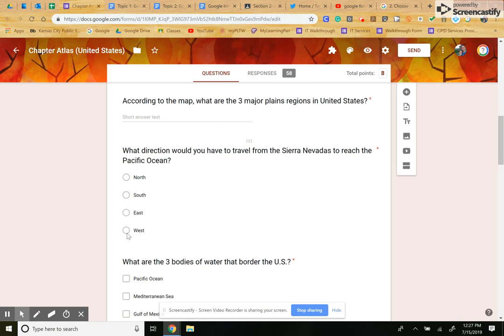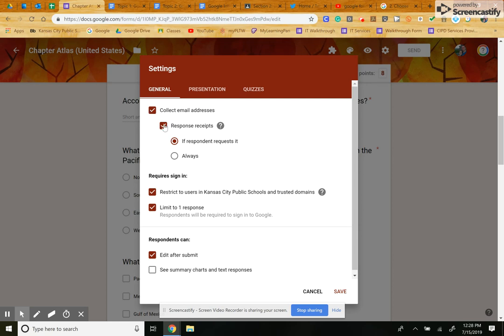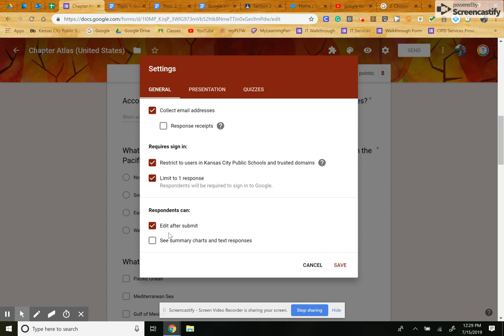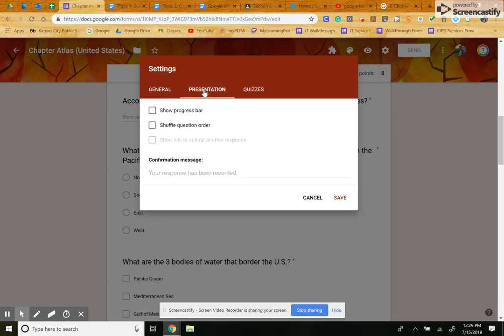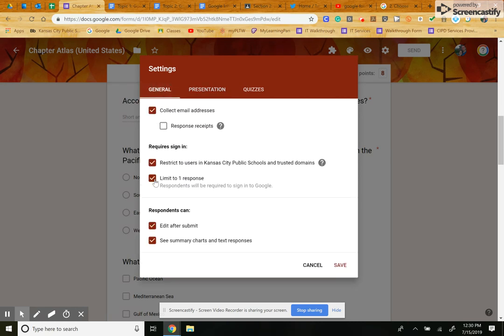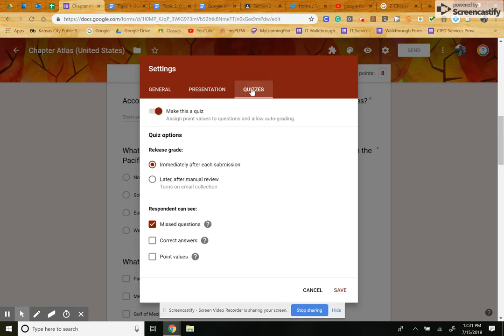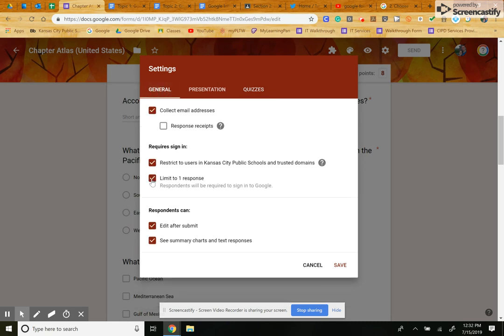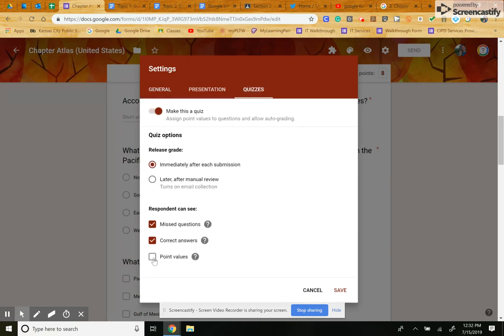Google Forms Settings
How to change settings on your Google Form.